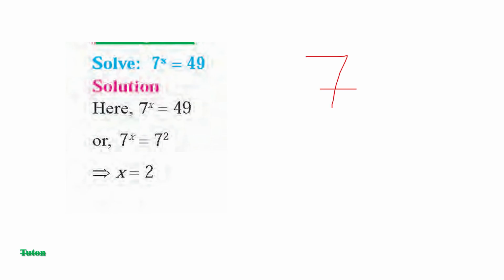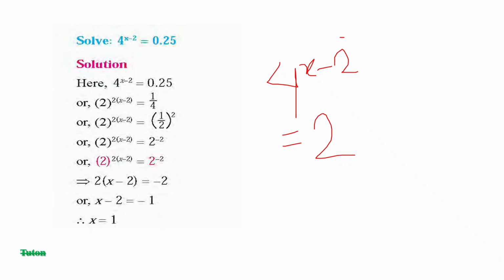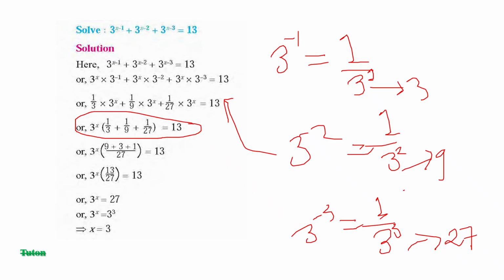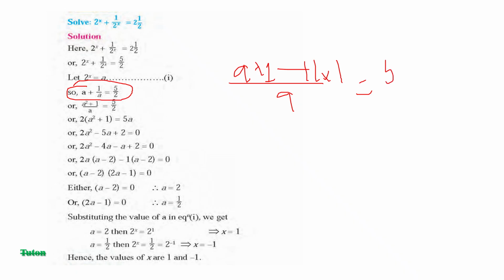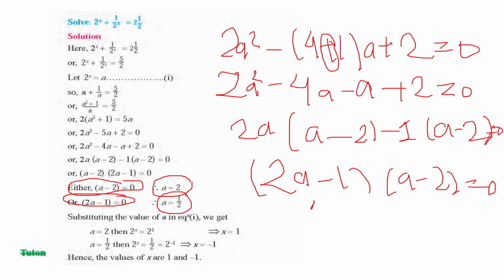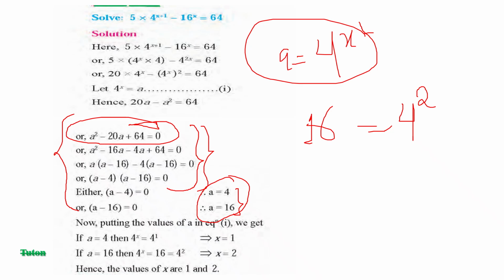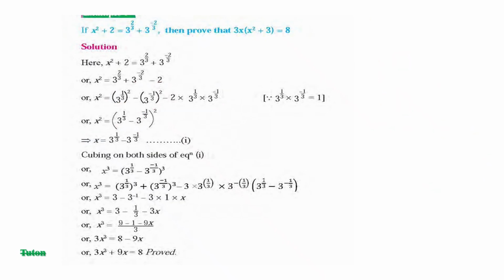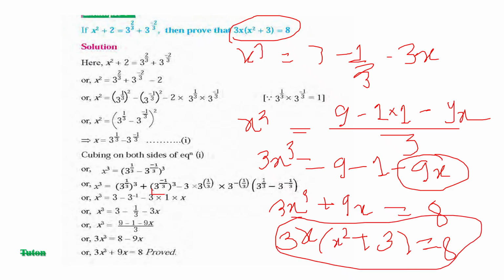Mastering Indices (Exponents) | Secondary Level Maths Grade 10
In this video, we will learn the complete chapter on Indices (Exponents) step by step for Class 10 Secondary Level Mathematics. The concepts are explained in a simple and clear way to help students build a strong foundation and score well in exams.

Solving problems using rules of exponents

This lesson is perfect for 10th-grade students preparing for school exams, board exams, or anyone who wants to strengthen their algebra and indices concepts.

📘 Watch till the end for important tips and tricks to solve indices problems quickly and accurately!